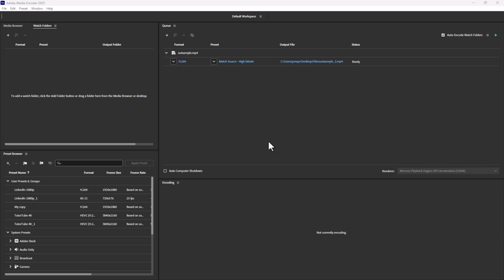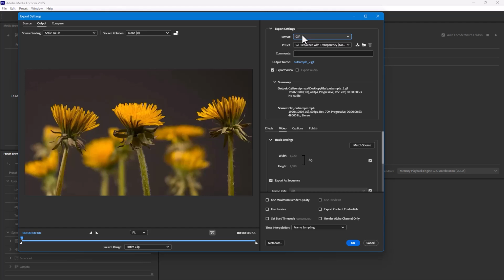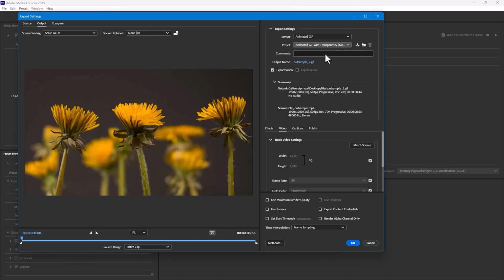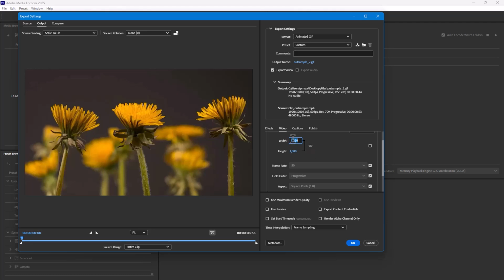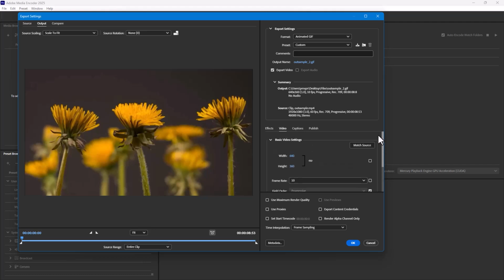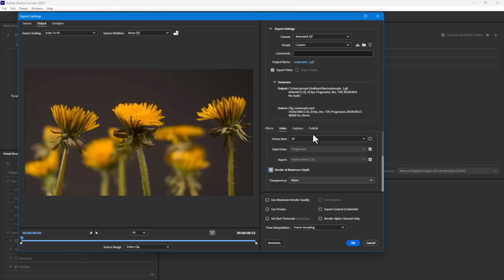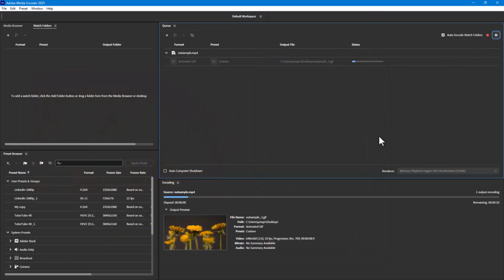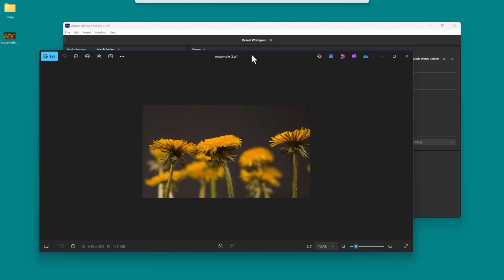Adobe Media Encoder - Lesson 67 - Exporting Animated GIF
In this tutorial, we will explore Exporting Animated GIF in Adobe Media Encoder.